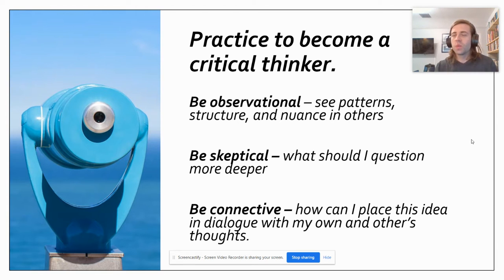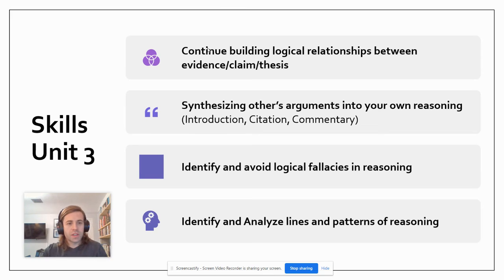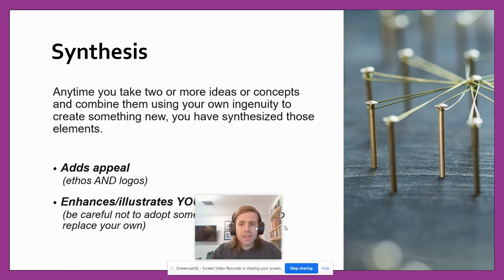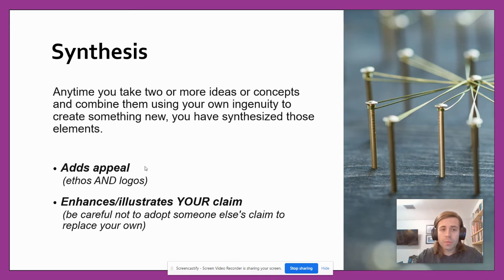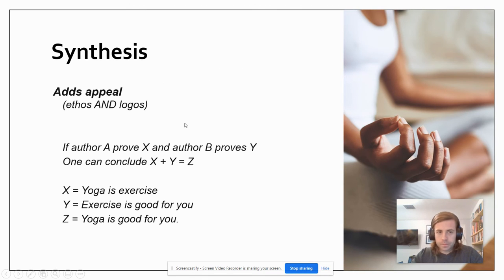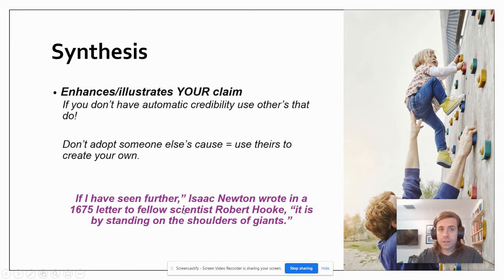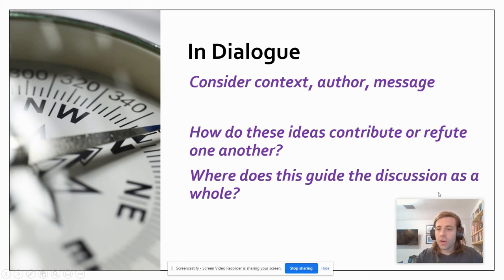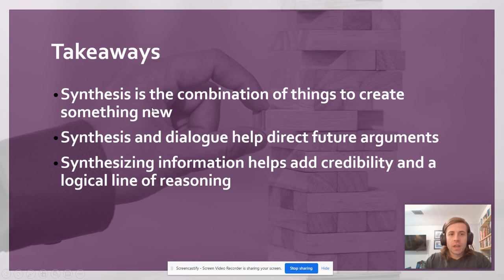Synthesis and Reasoning